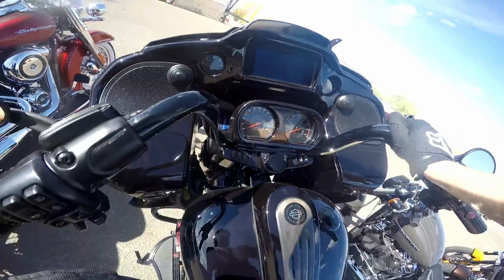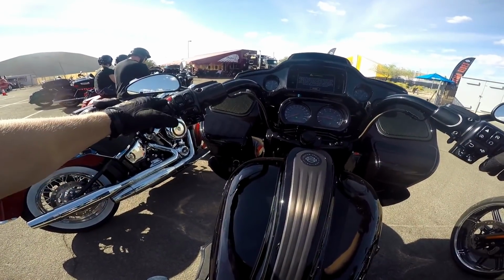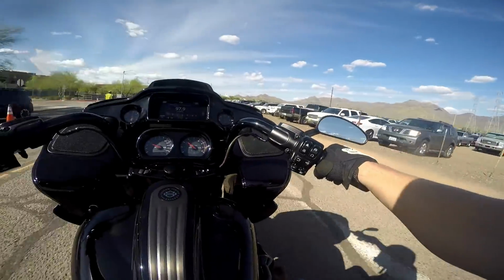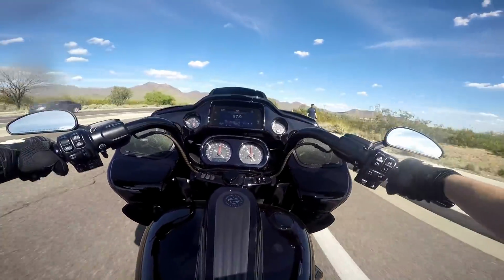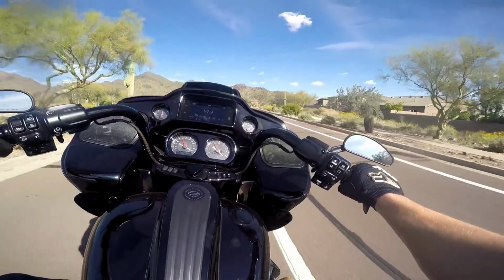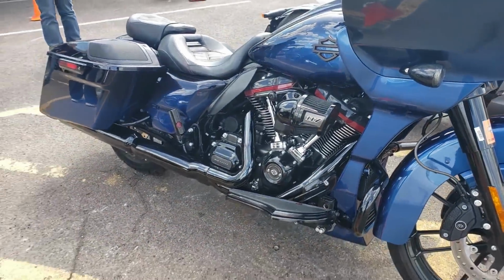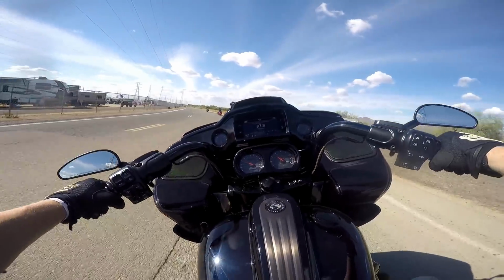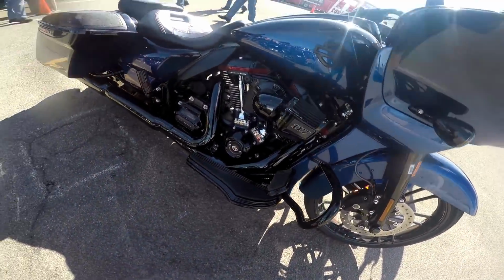2019 Harley Road Glide CVO 117 or Indian Chieftain 116? Demo Ride Thoughts Comparison Review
Worse Than the Indian Chieftain? Road Glide CVO Demo Ride!

Today on Jon's Moto Garage I'm taking the 2019 Harley Davidson Road Glide CVO 117 Cubic Inch MONSTER for a demo ride. This will be my first ride, impressions, and review on the bike. Keep in mind I'm no expert on these things, so take it all with a grain of salt. I rode the 2019 Indian Chieftain 116 a few weeks back, so I'll share some of my thoughts on the two and ultimate, which one I would rather have if it came down to it.

2019 harley davidson road glide cvo test ride, 2019 harley roadglide 117, harley roadglide cvo, harley bagger, harley full dresser, cv0 harley road glide test ride, impressions, thoughts, is it better than the indian 2019 roadglide cvo 117 walk around